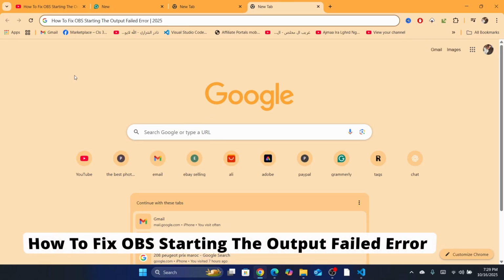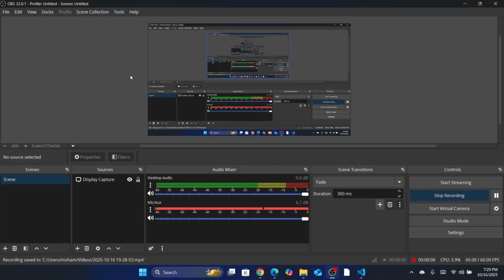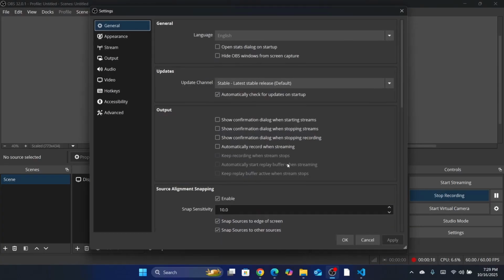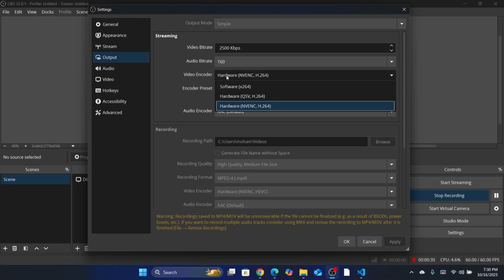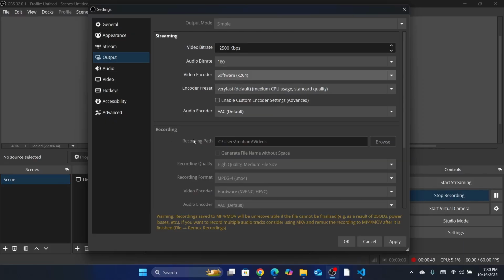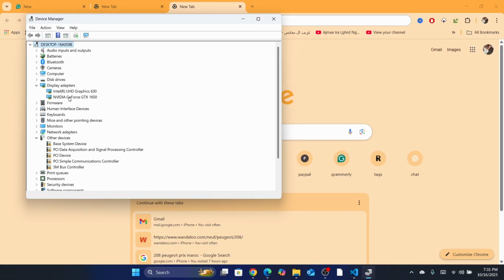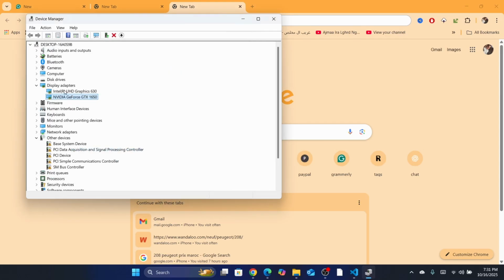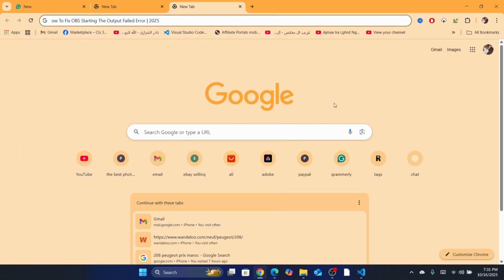How To Fix OBS Starting The Output Failed Error (New Update 2026)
How To Fix OBS Starting The Output Failed Error (New Update 2025)

In this new update 2025, I’ll show you the easiest way to fix the “Starting the Output Failed” error in OBS Studio. This simple method works for anyone facing issues when trying to start recording or streaming.

You’ll learn how to adjust your encoder settings, change the output format, fix GPU conflicts, and repair missing drivers that cause this OBS error. I’ll also show you the new method to make OBS run smoothly without crashes or failed starts.

This quick and easy fix works on Windows 10 and Windows 11, helping you get back to recording or streaming in no time!